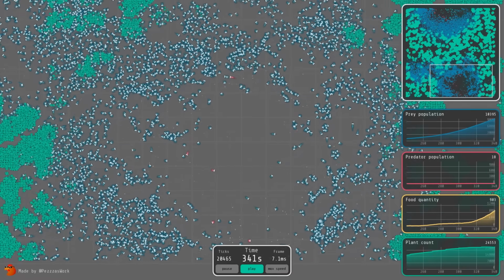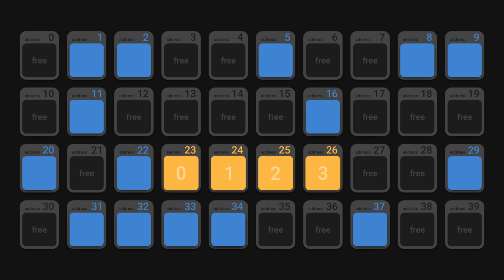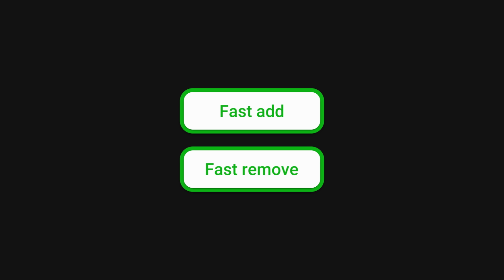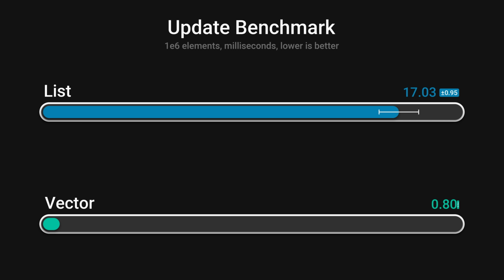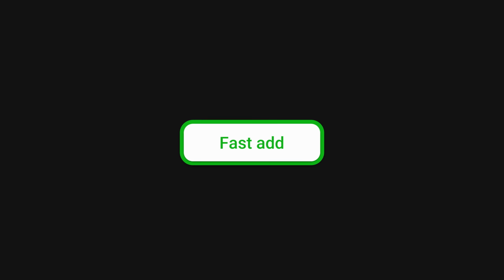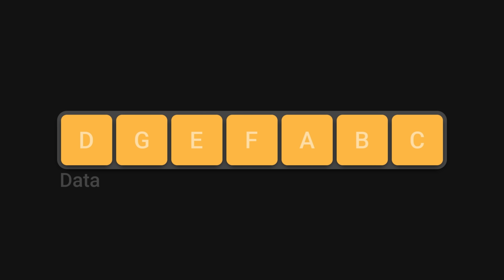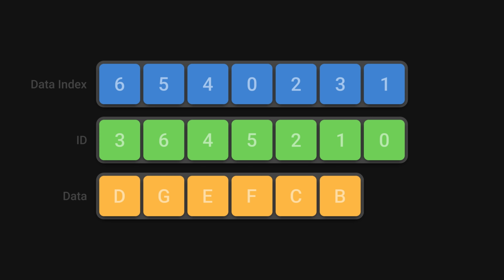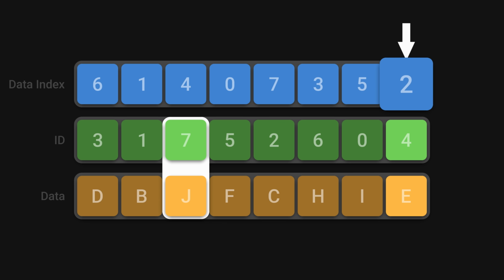The magic container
In this video I present the container I use everywhere for my simulations.